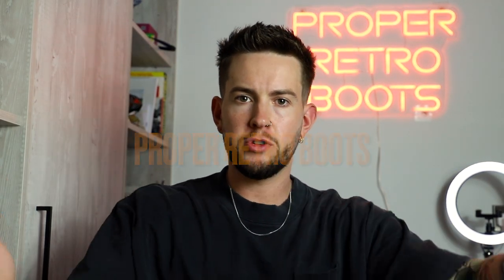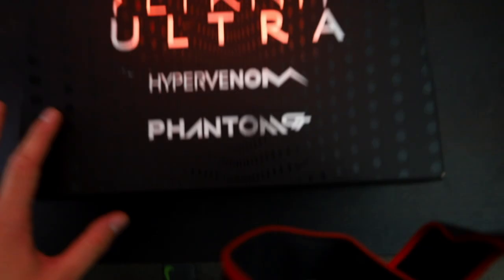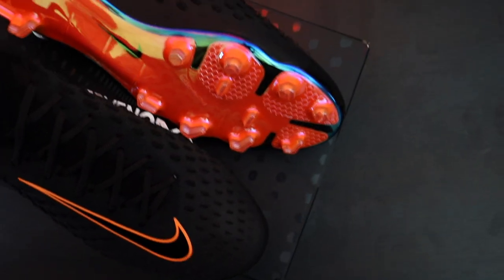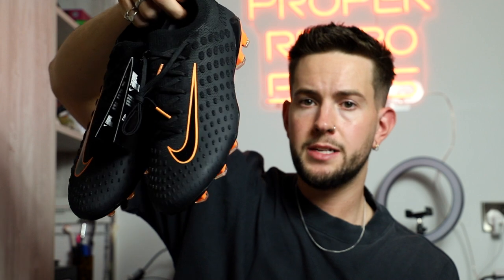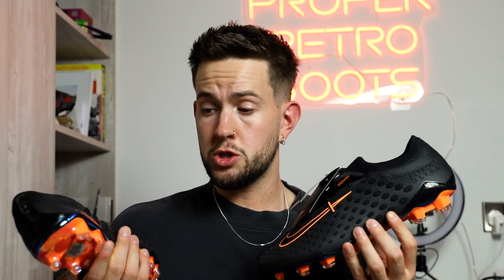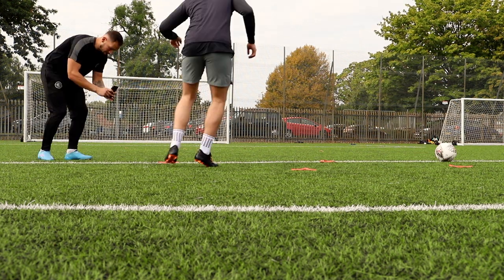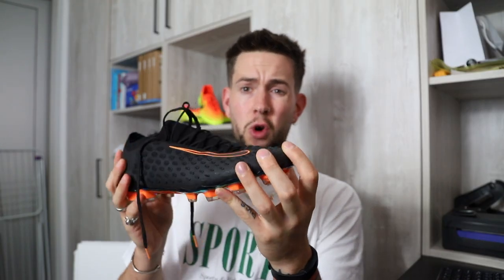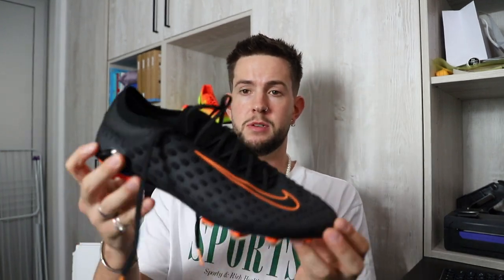NIKE FLYKNIT ULTRA VENOM review : They're PERFECT! but...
Today i'm giving my honest opinions on the new Nike limited edition Flyknit Ultra Venom, a football boot combining the legendary Flyknit ultras and the ever popular Hypervenom Phantom 3. Are these potentially a teaser for the up coming nike models? are they worth the HEFTY price tag on re-sale? i answer these today!

for all your classic needs!
@Proper_Retro_Boots on IG
@properretroboots on TikTok